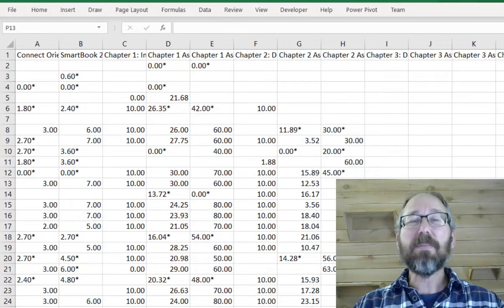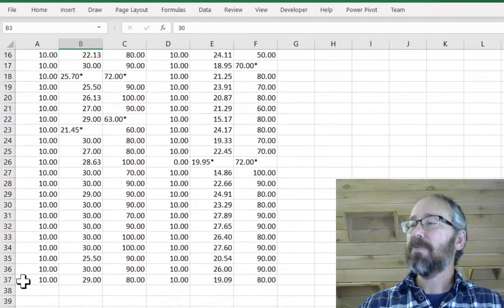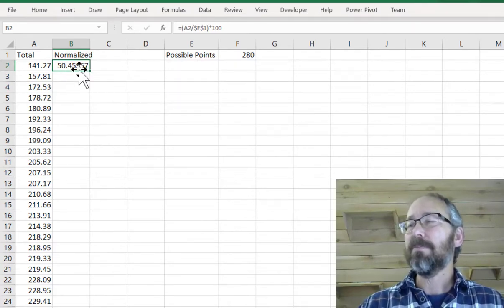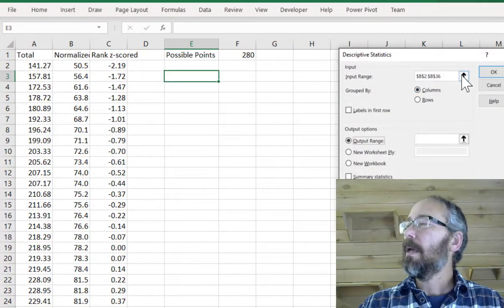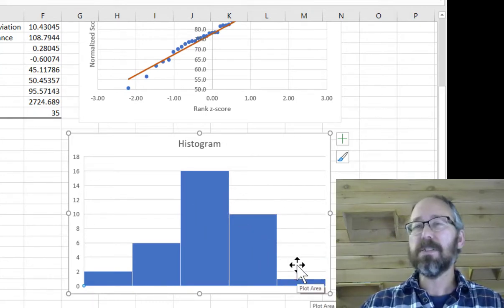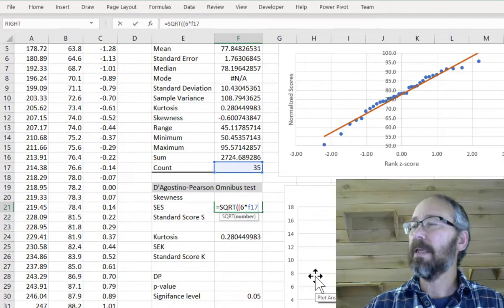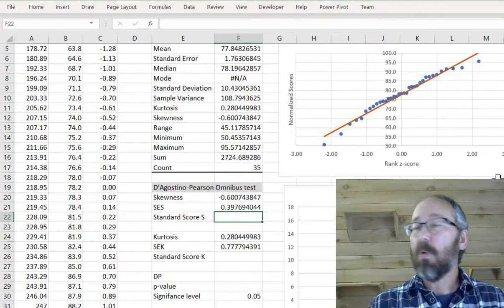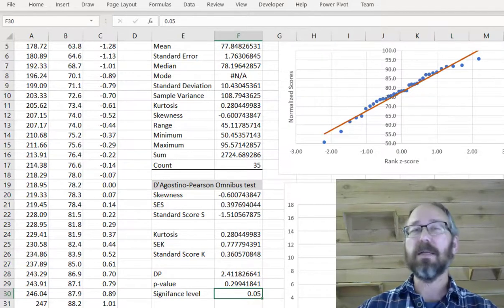D'Agostino-Pearson omnibus test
Exploring D'Agostino-Pearson omnibus test with Excel